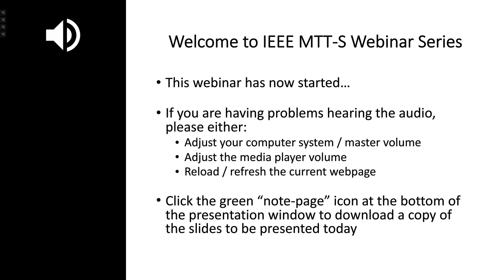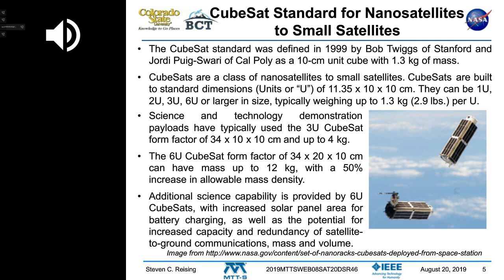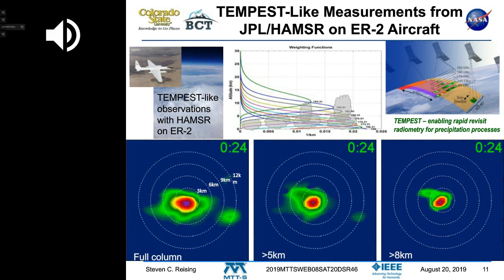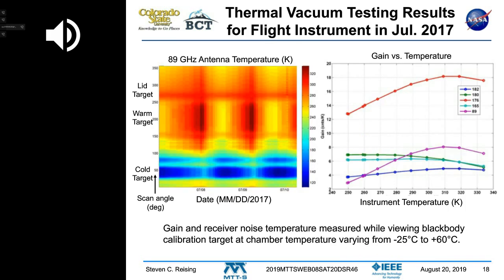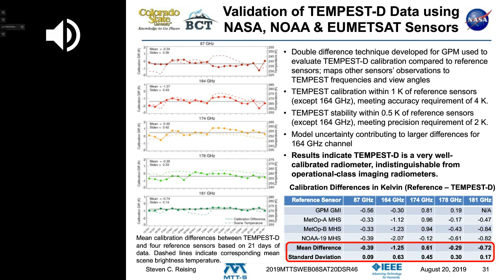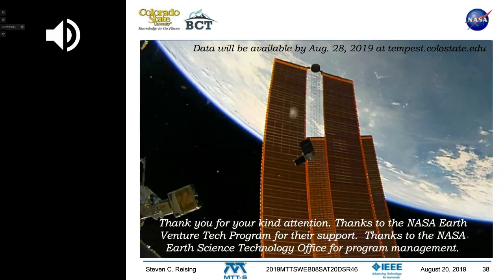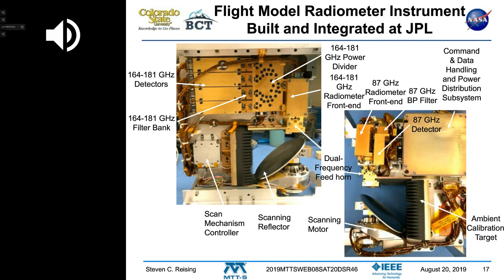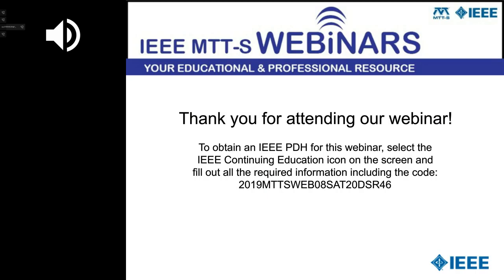Global Weather Observations from a Science-Quality Millimeter-wave